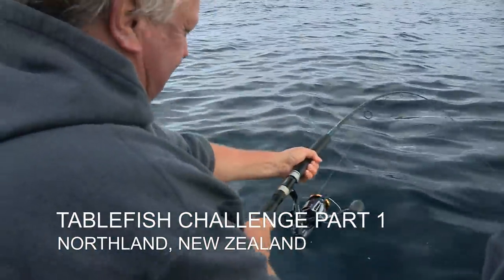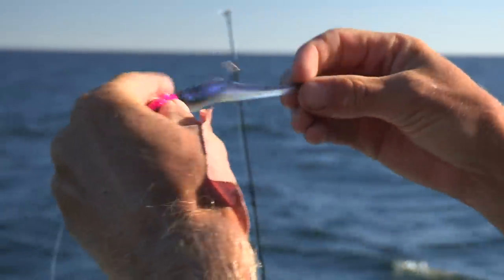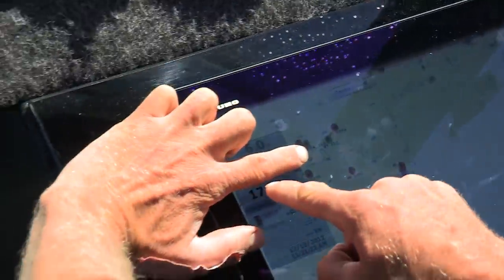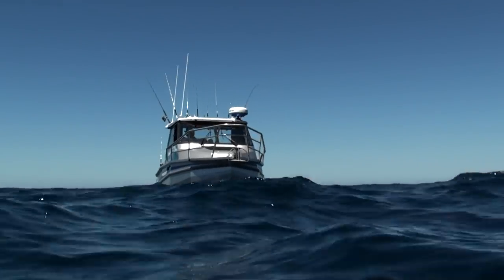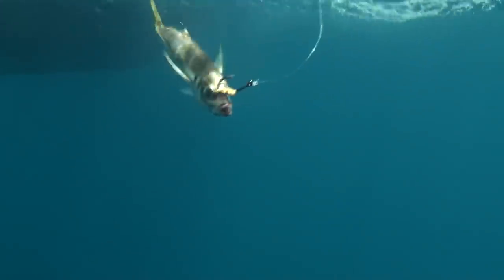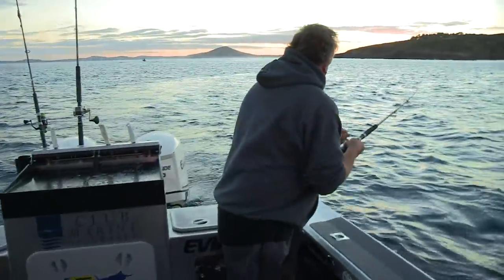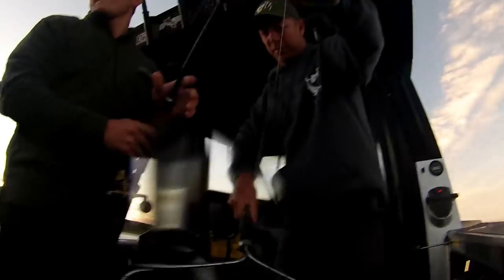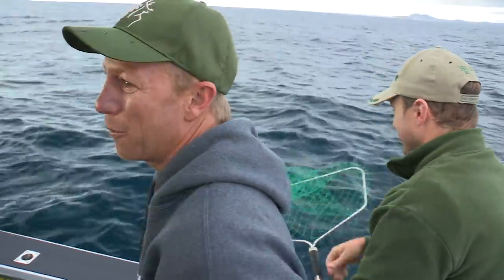The Tablefish Challenge Part 1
Matt Watson puts two contrasting guest anglers against each other in a competition to see who can catch the greatest weight of good eating fish. Who will fare better between Shay – the modern jig and lure fisherman, and Scott – the old school big bait traditionalist?